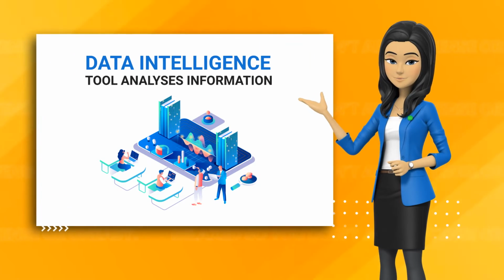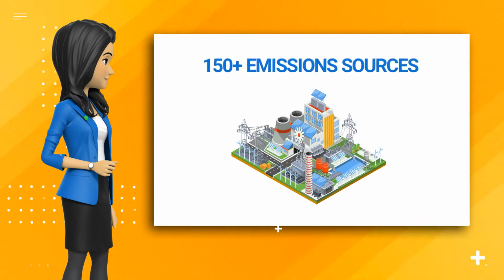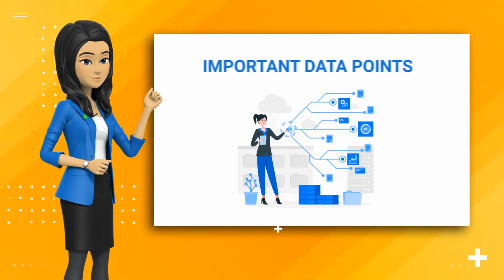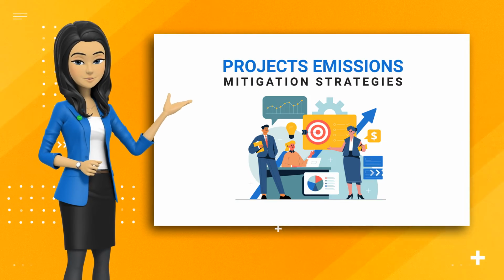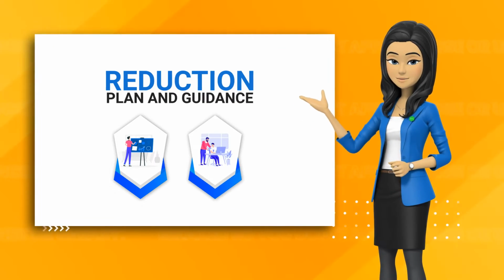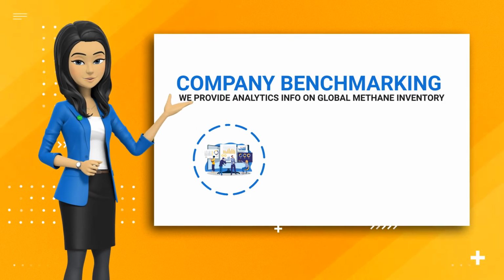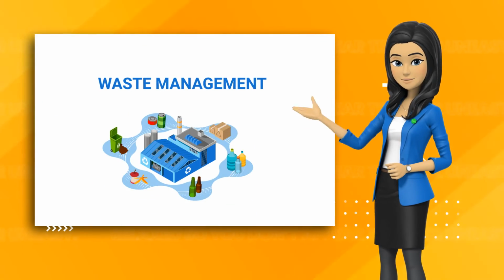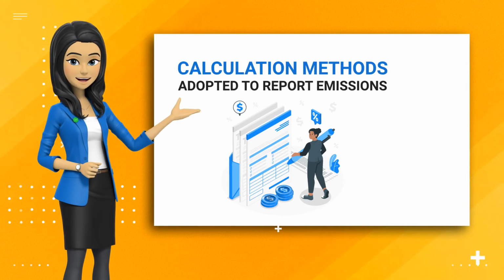ESG Consulting | Waste Management Analytics | ESG Strategy | Emissions by Facility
We are a business and data intelligence company operating in the United States emissions and waste management industry. We provide our clients with critical business information, along with key strategic insights to help them analyze trends, evaluate opportunities, benchmark competition, strategize M&As, plan investments, and manage sustainability.

AddoFix provide Advertisement Services, Digital Marketing Services and Website Development services in Bokaro, Jharkhand, India.